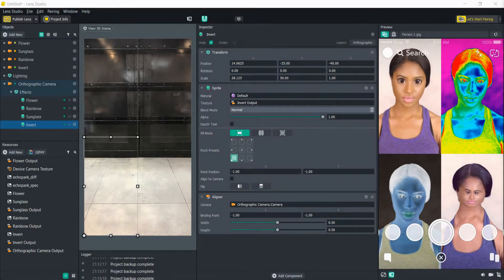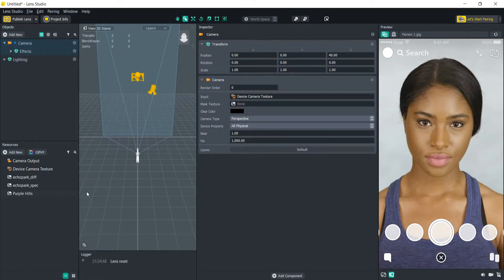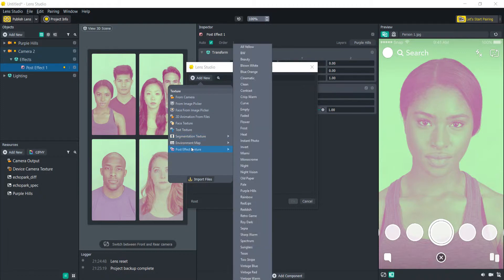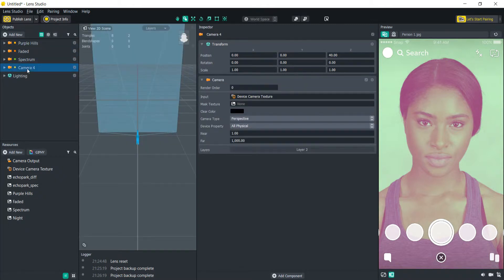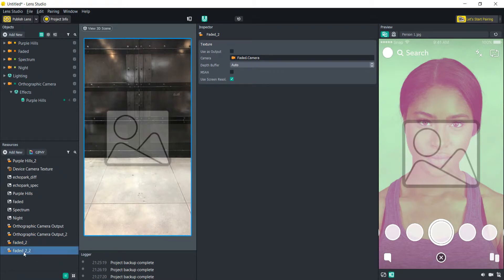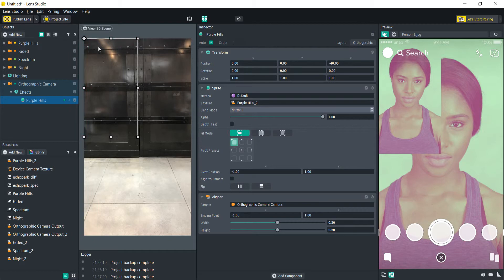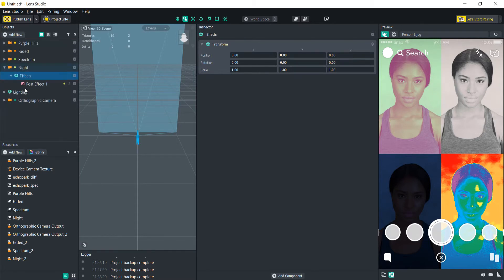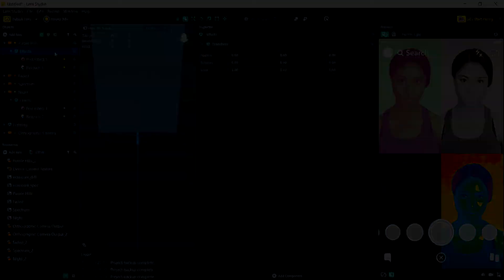Lens Studio Tutorial: Adding Multiple Camera Outputs for Different Effects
In this tutorial you'll learn how to add multiple sprites in an orthographic camera layer, each taking in their own camera output with different effects inside each one! All you need to do is add new cameras, set them to a new layer, add the effects, and create a new camera output, set it to the camera, and use that camera in the orthographic sprite!